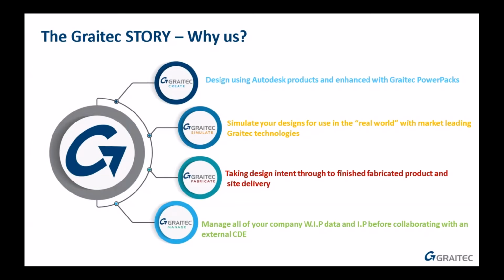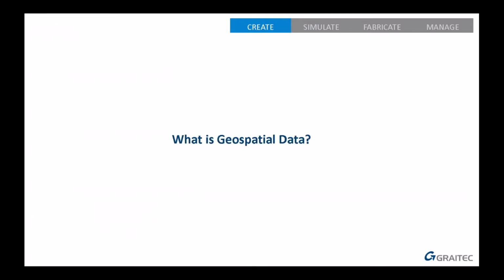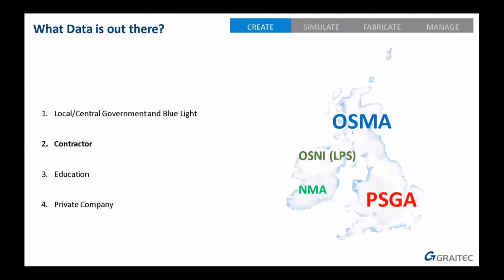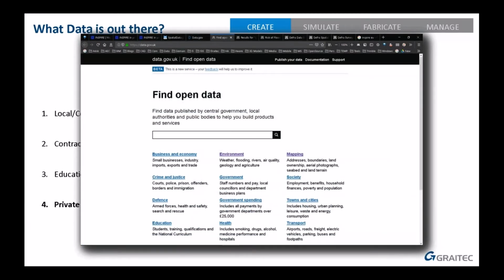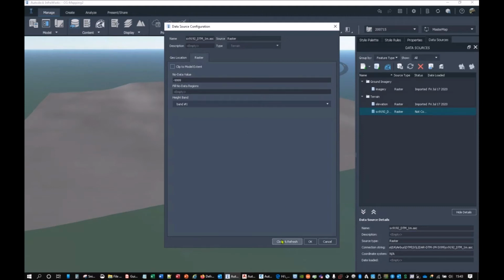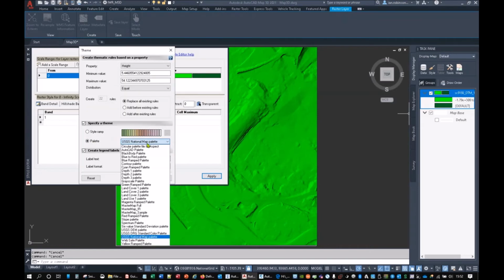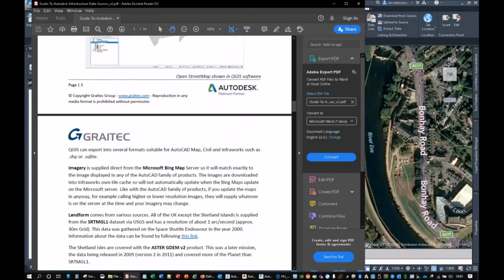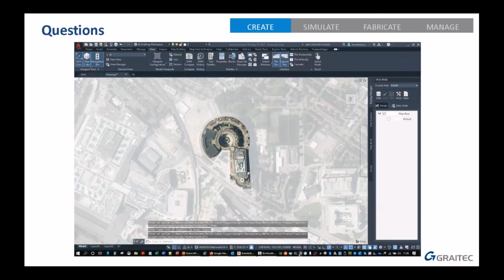AutoCAD - Working with Maps